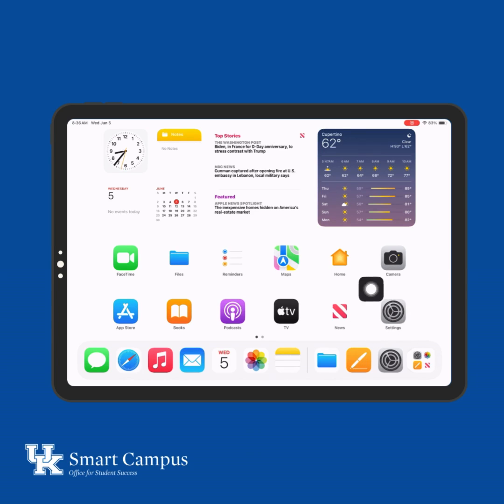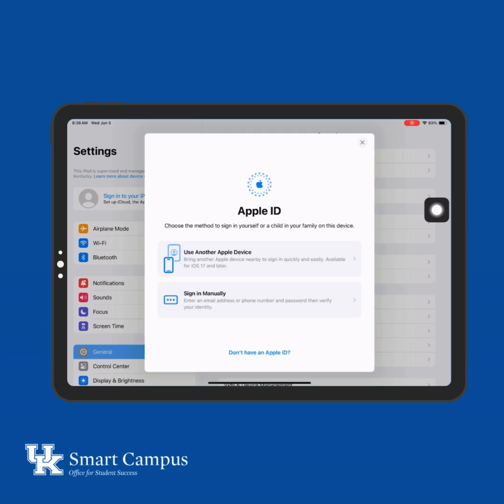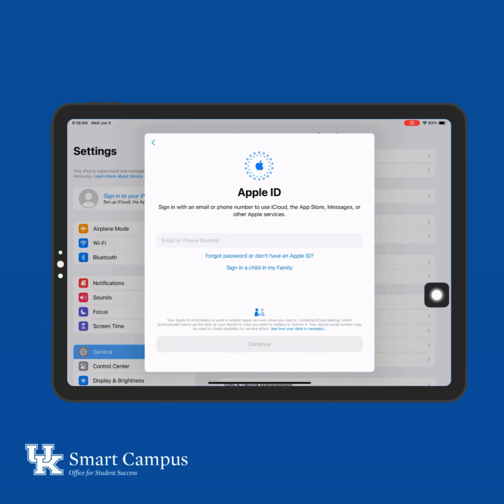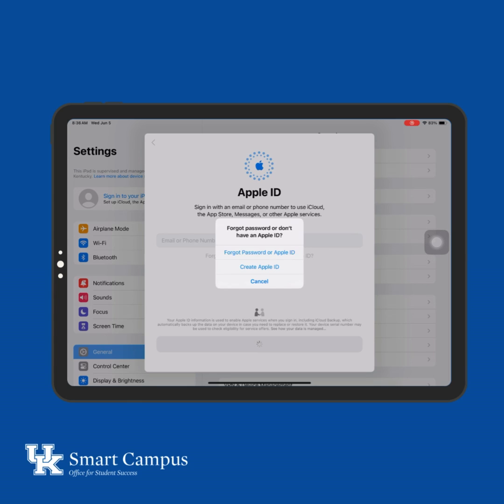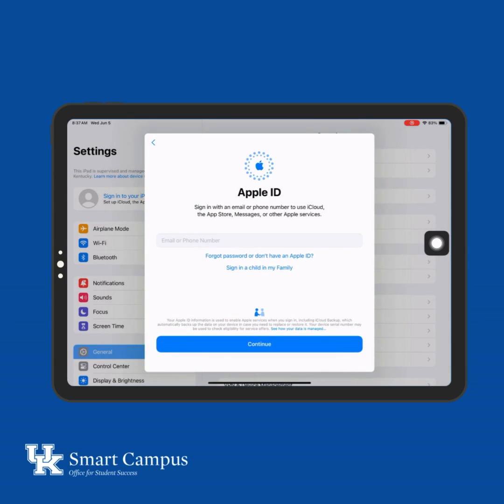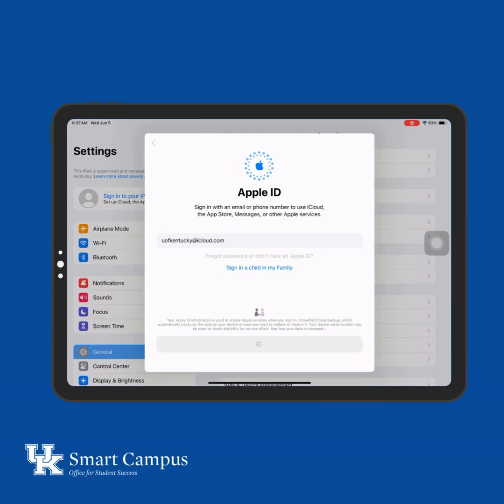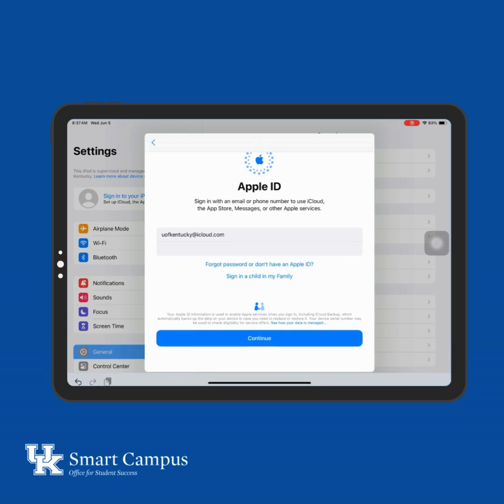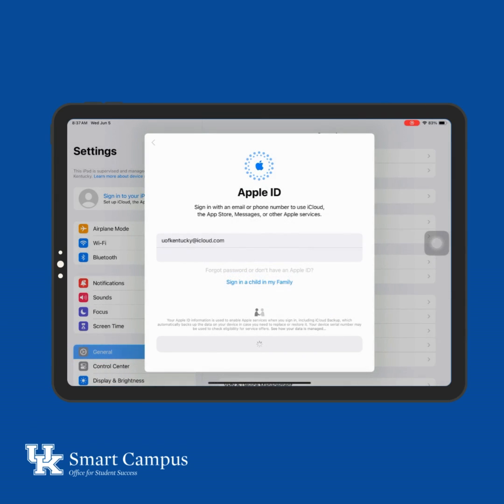Signing In with Apple ID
Get signed in with your Apple ID on your iPad, including steps for creating or recovering an Apple ID.